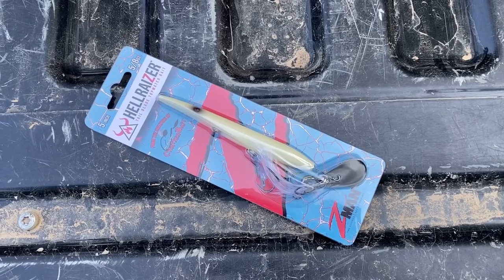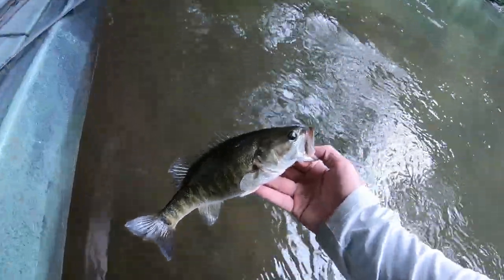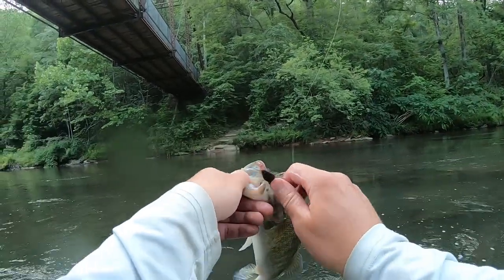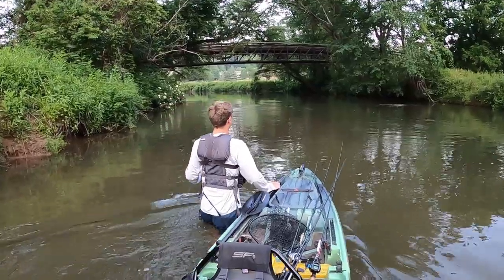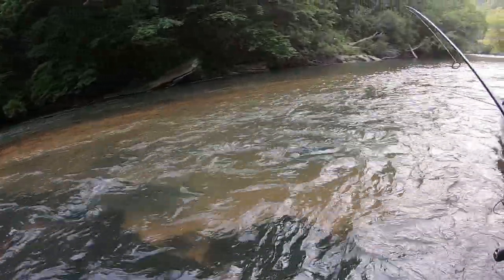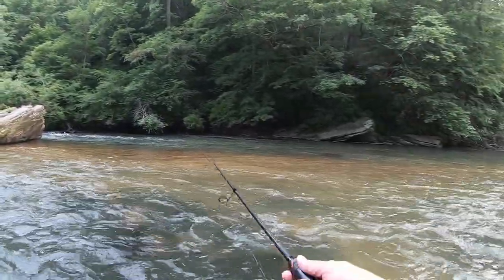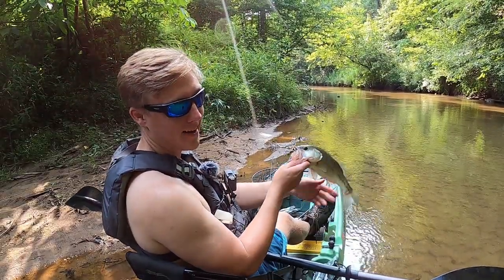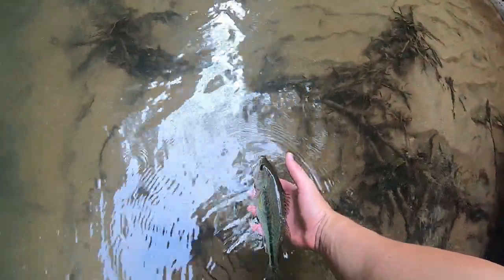SMALL Creek BIG Bass!!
This video starts off with some river shoal bass fishing, and then I venture to a creek in search of big largemouth! I caught all the fish in this video on the 3 inch Nikko Hellgrammite.

Try out the Nikko Hellgrammite

Berkley Choppo

My Mini Bass Boat

My Favorite Baitcasting Reels:
Shimano Curado DC
Shimano Tranx 200
Shimano SLX XT
Daiwa Fuego CT
Daiwa Tatula 300

My Favorite Baitcasting Rods:
Dobyns Fury
(I have 5 models of the Fury and would highly recommend this rod)
Dobyns Kaden Crankbait Rod

My Favorite Spinning Reels:
Shimano Vanford
Shimano Nasci
Shimano Sahara
Shimano Sedona

My Favorite Spinning Rods
Lew’s Custom Speed Stick
Lew’s TP1X
Shimano Zodias

4 of My Favorite Spinning Rod Setups:
Great Rod for Dropshots and Small Jigheads:
Shimano Vanford 2500
Shimano Zodias 6'9" Medium

Great Rod for Lighter Jigheads and Dropshots:
Shinamo Nasci 2500
Lew’s TP1X 6’9” Spinning Rod

Great Rod for Shakey Heads/Wacky Rig/Ned Rig: (7’ Medium Rod)
Shinamo Sahara 2500

Great Setup for Small Swimbaits/Crankbaits/Jigheads: (6’7” Medium Light)
Shimano Sedona 2500
Lew’s Mach Spinning Rod

My Camera Gear:
GoPro Hero 7
GoPro Hero 8
Microphone for GoPros